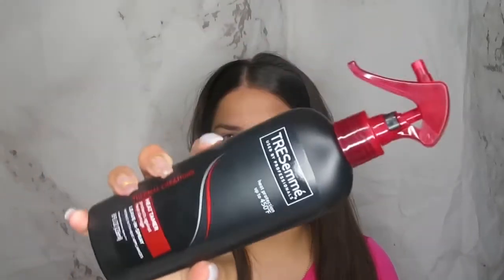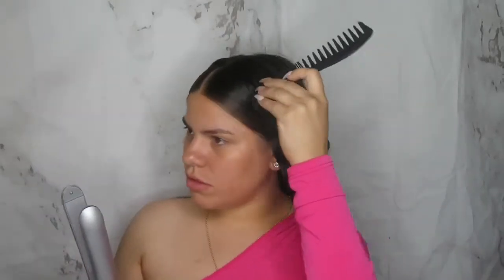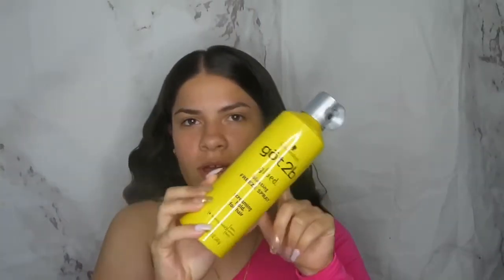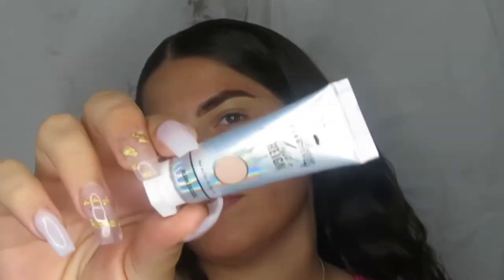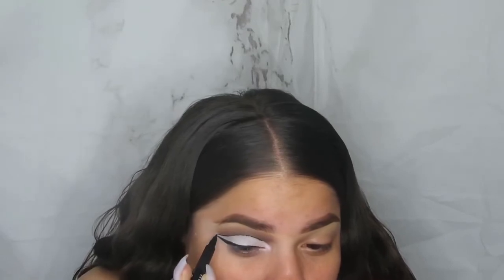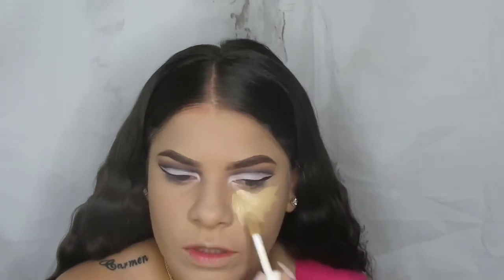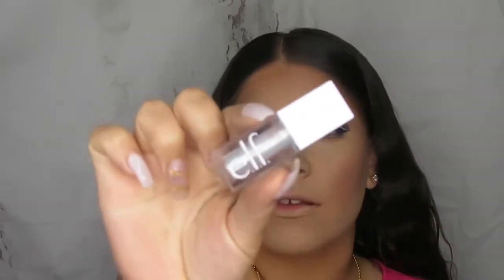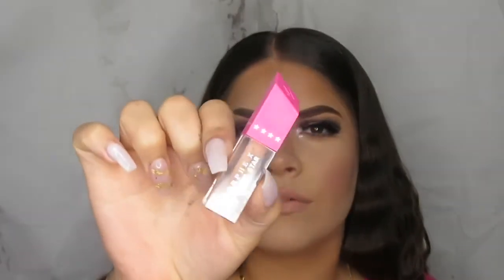| KIM KARDASHIAN HAIR AND MAKEUP INSPIRED |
Follow Me on mu social media ⬇️

Fb : Genesis zoe Bizarretty Lebron

Details ⤵️

Waves Iron
Tresemme Heat Protection
Hair Spray
L’Oréal volumen Mousse